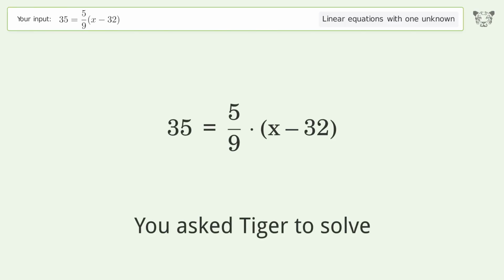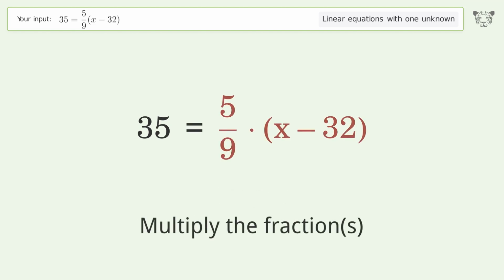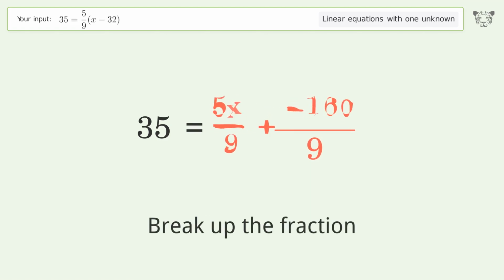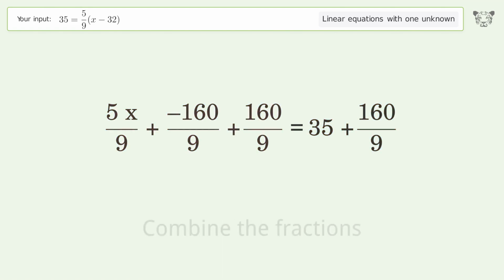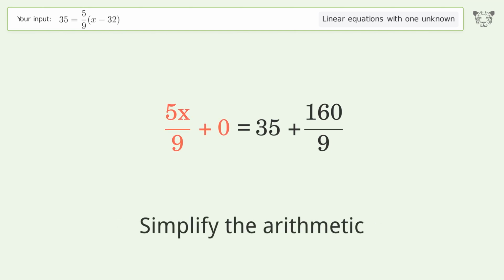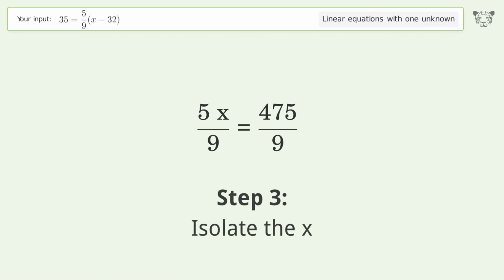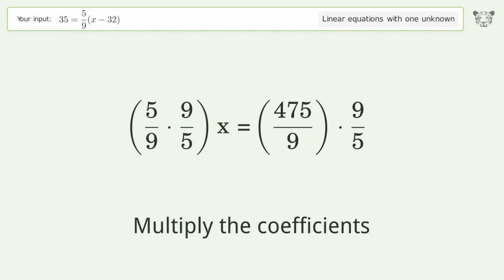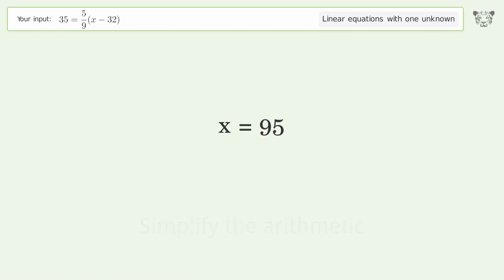Linear equation with one unknown: Solve 35=5/9(x-32) step-by-step solution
for a step-by-step and more tips and tricks for dealing with linear equations with one unknown.